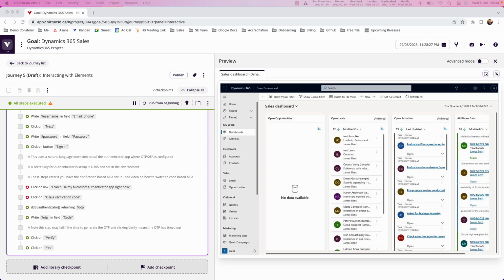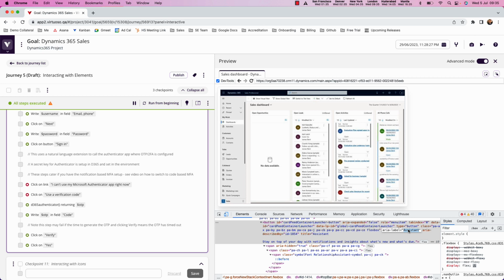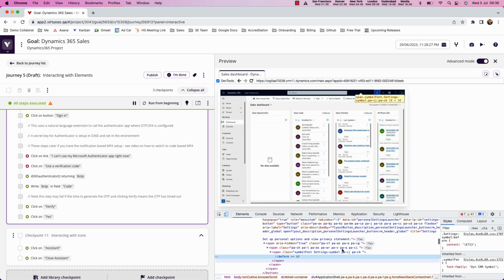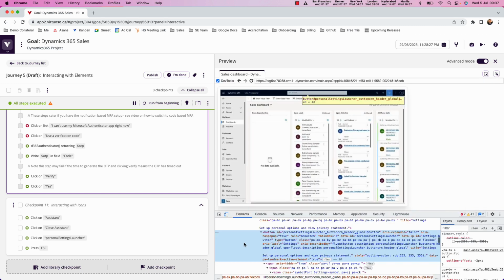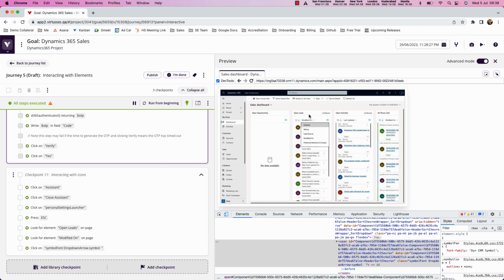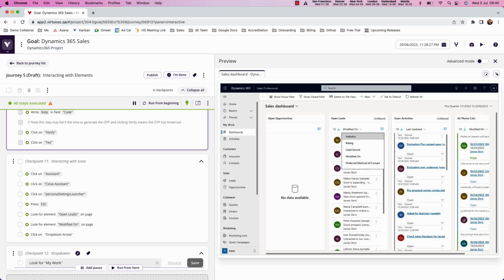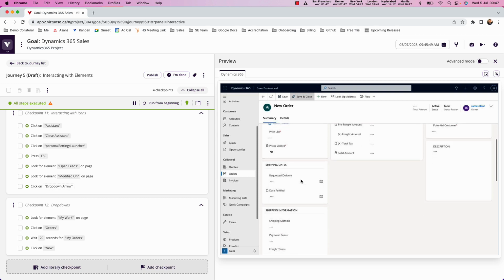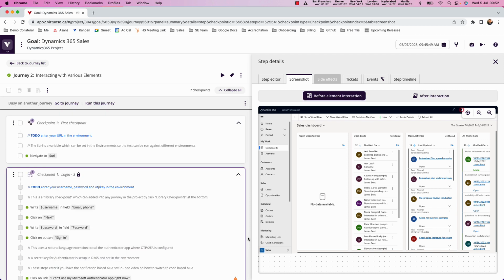Virtuoso Solutions: Testing Dynamics 365 - Further NLP Best Practices - Common Elements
This video covers best practices for using Virtuoso's natural language programming (NLP) to interact with common elements to further author functional UI tests in Virtuoso.